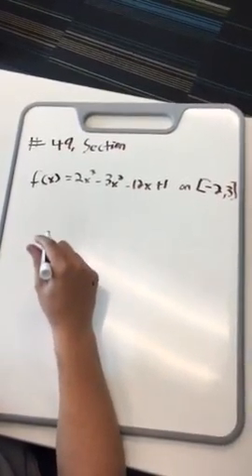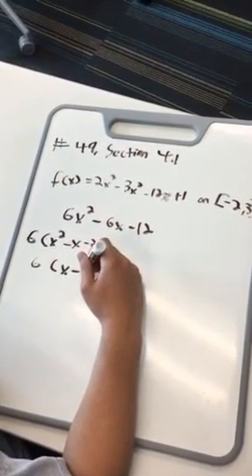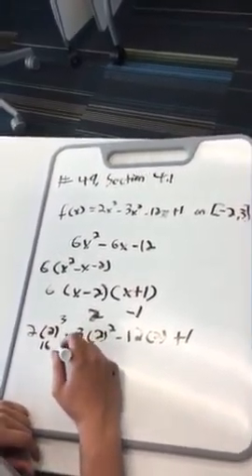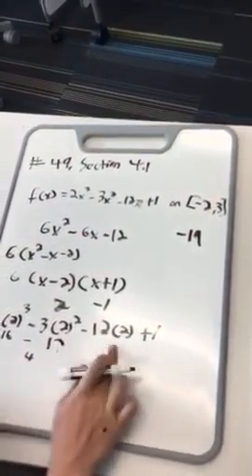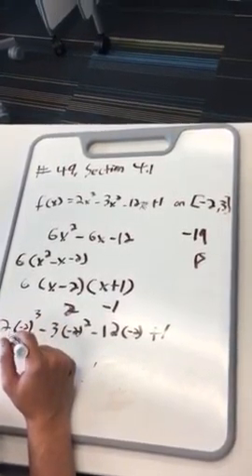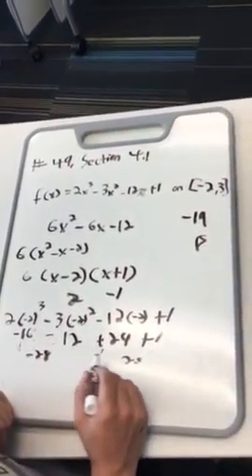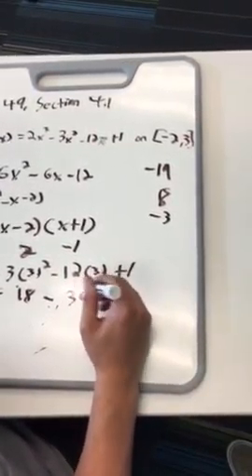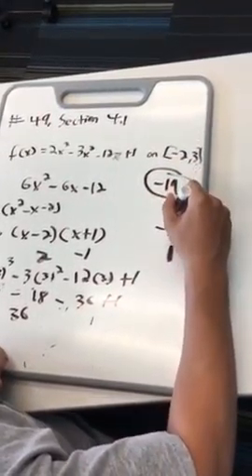Chapter 5, section 4, number 49